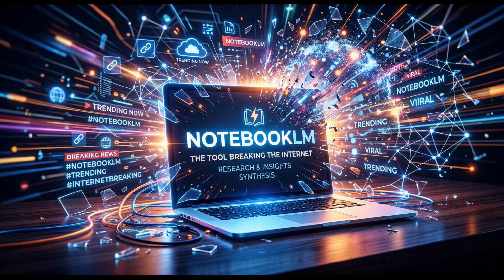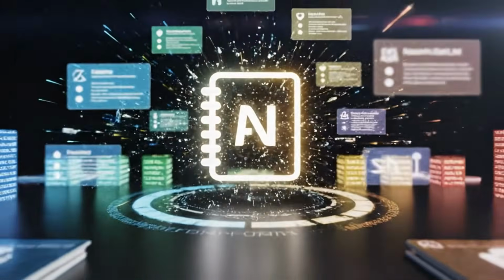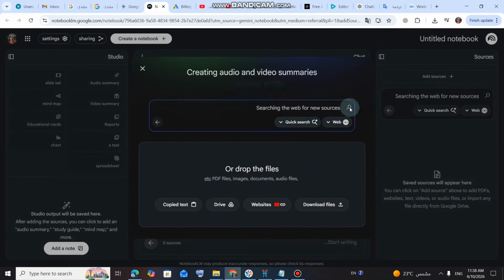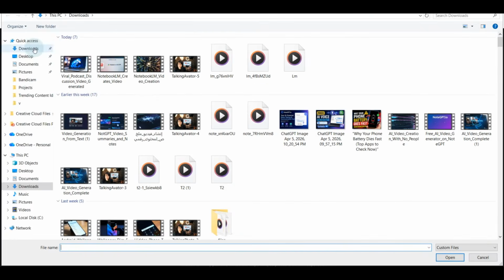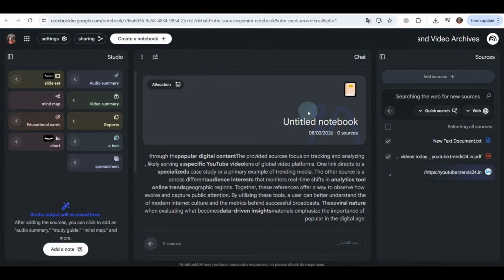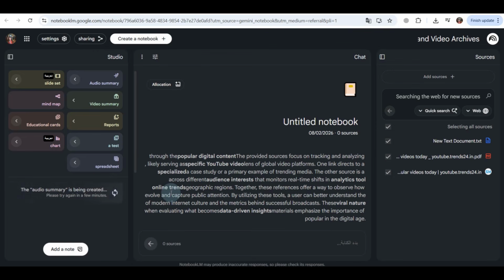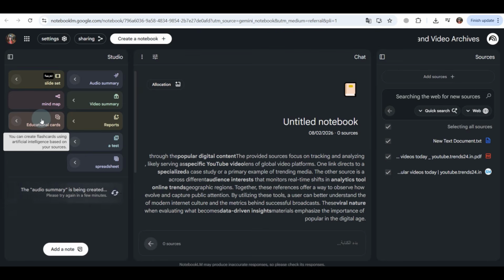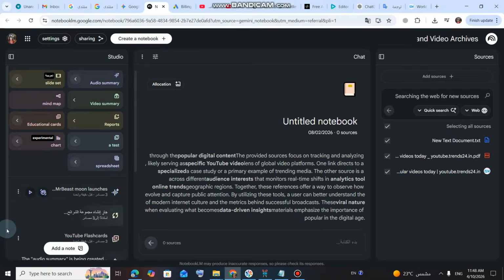"NotebookLM: The FREE AI Tool Every content creator Needed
Google's FREE AI Tool That's Replacing \$500/Month Software (NotebookLM Tutorial 2026)

🔥 In this video, I'll show you exactly how to use Google NotebookLM — the FREE AI-powered research and content creation tool that's replacing expensive software subscriptions in 2026.

Whether you're a digital marketer, entrepreneur, freelancer, student, or content creator, NotebookLM can help you:

Turn any document into an AI-generated podcast
Summarize complex research in seconds
 Create study guides, FAQs, and briefing documents
 Chat with your uploaded sources (with citations!)
 Build a full content marketing strategy for FREE

📌 TIMESTAMPS:
0:00 — Introduction & Why NotebookLM is Trending
0:45 — What is Google NotebookLM?
2:00 — How to Set Up NotebookLM (Step-by-Step)
4:00 — Top Features You NEED to Know

This tutorial is perfect for:
• Digital Marketing Professionals looking for AI-powered content tools
• Small Business Owners who want to save time and money
• Entrepreneurs building an online business in 2025
• Freelancers & Content Creators who need productivity tools
• Students & Researchers who want smarter study methods
• Anyone interested in Artificial Intelligence and Google AI tools

📊 WHY NOTEBOOKLM IS A GAME-CHANGER IN 2025:
Google NotebookLM is an AI-first notebook powered by Google Gemini that allows users to upload multiple source types including PDFs, Google Docs, web URLs, YouTube videos, and audio files. The tool analyzes your sources and provides intelligent summaries, Q&A capabilities, and the groundbreaking Audio Overview feature that generates realistic AI podcast conversations.

For businesses, NotebookLM serves as an AI research assistant that can dramatically reduce the time spent on content creation, market research, competitive analysis, and educational material development. Unlike other AI tools that require monthly subscriptions costing \$20-\$500 per month, NotebookLM is completely free to use.

Key business applications include:
• Content Marketing Strategy Development
• Market Research & Competitive Analysis
• Sales Enablement & Training Materials
• Customer Education & Onboarding Content
• SEO Content Creation & Blog Writing
• Social Media Content Repurposing
• Podcast Production & Audio Content
• Online Course Material Development

• Google AI tools for content creation
• NotebookLM tutorial for beginners
• AI podcast generator free
• Best AI tools for digital marketing
• How to create content with AI
• Google NotebookLM vs ChatGPT
• Free AI tools for entrepreneurs
• AI productivity tools 2025